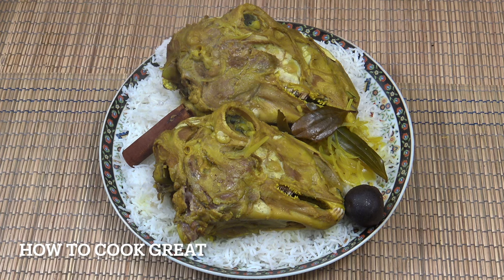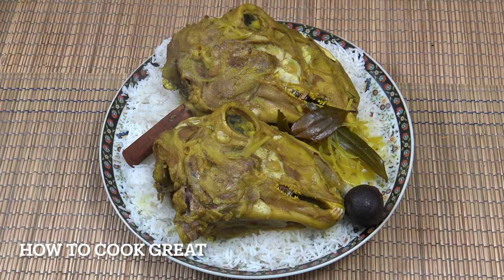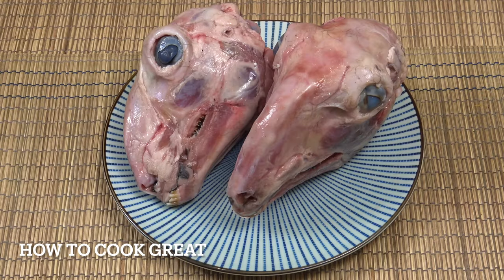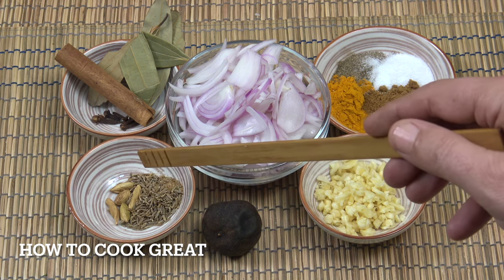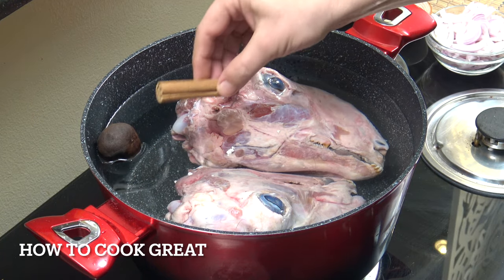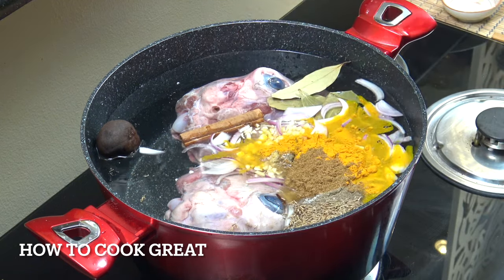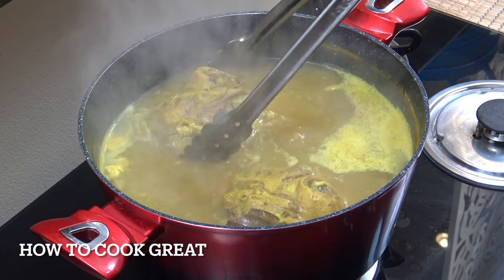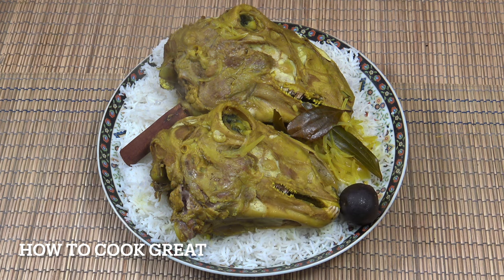Delicious Boiled Lamb’s Head Recipe: Traditional Middle Eastern Style | How To Cook Great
Discover how to cook a delicious lamb’s head in a traditional Middle Eastern style. This unique and flavorful dish features boiled lamb’s head with various spices and aromatics, perfect for adventurous eaters.

In this video, I'll show you how to prepare and cook lamb’s head, from boiling with spices to serving on rice. Follow along for an authentic and easy recipe that's sure to impress.

✅Timestamps

00:00 – Introduction
00:30 – Preparing the Ingredients
01:26 – Boiling the Lamb’s Head
02:44 – Serving Suggestions
03:14 – Tasting and Tips

This video is about Delicious Boiled Lamb’s Head Recipe: Traditional Middle Eastern Style. But It also covers the following topics:

Easy Sheep Head Recipe
Lamb’s Head Cooking Guide
Middle Eastern Lamb’s Head

Video Title: Delicious Boiled Lamb’s Head Recipe: Traditional Middle Eastern Style | How To Cook Great

🔔Become a cooking pro with fun and engaging videos featuring everything from vegan delights to hearty meat dishes and quick snacks.

📚 Indian Cook Book Amazon

✅ About How To Cook Great.

Welcome to How To Cook Great! Discover easy and delicious recipes perfect for any meal. From traditional British dishes to authentic Indian flavors, our diverse recipes bring global cuisine to your kitchen.

Follow our fun, step-by-step cooking videos and master tasty, budget-friendly meals at home. Whether you're into vegan delights, hearty meat dishes, or quick snacks, there's something here for everyone. Join us on this culinary adventure, and let's cook great food together!